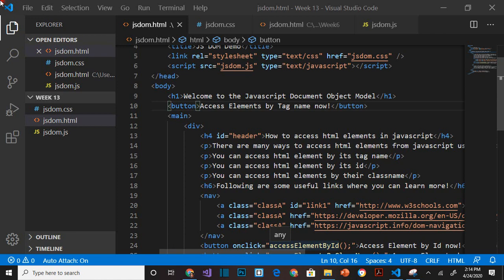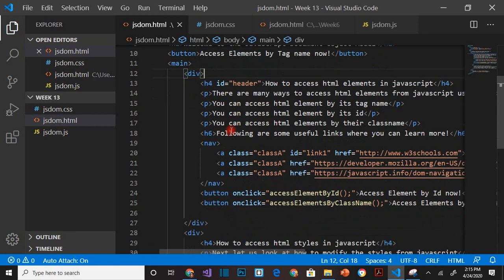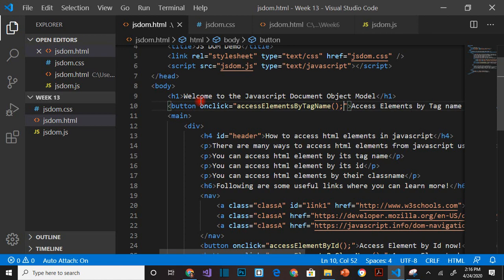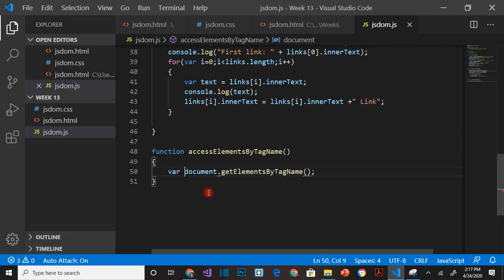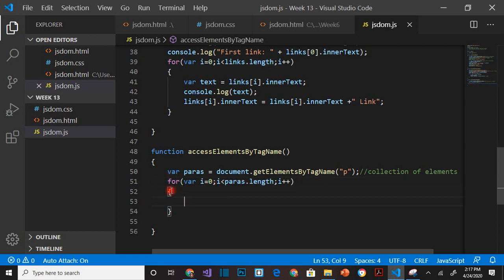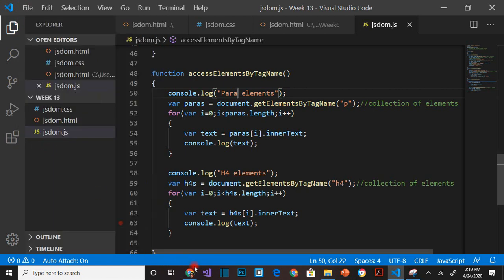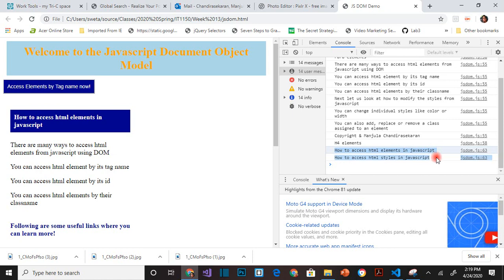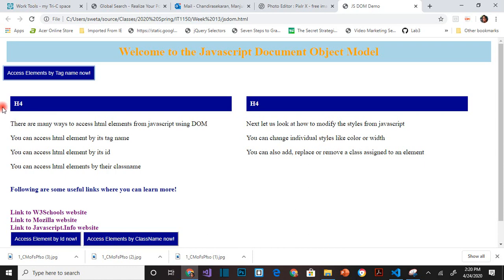Javascript DOM Access Elements by Tag Name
Learn how to use javascript document object model to access multiple html elements using their tag name and modify their contents.